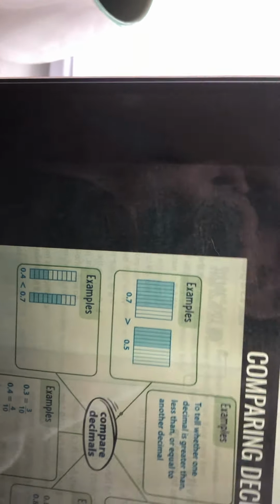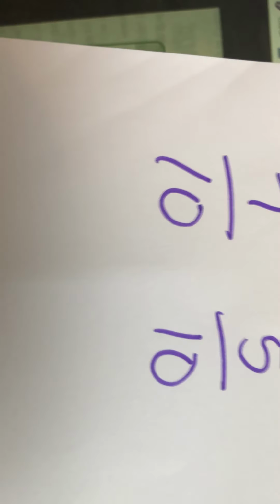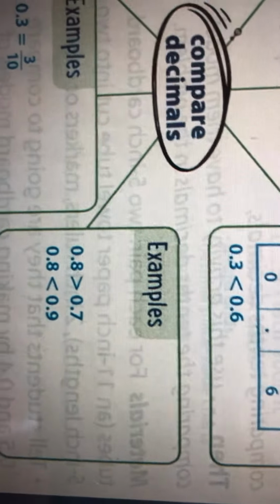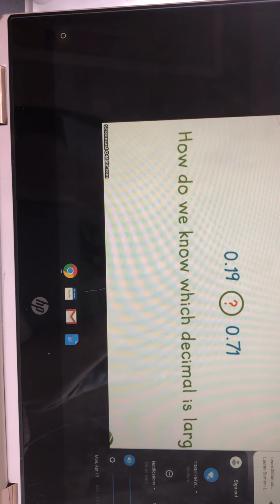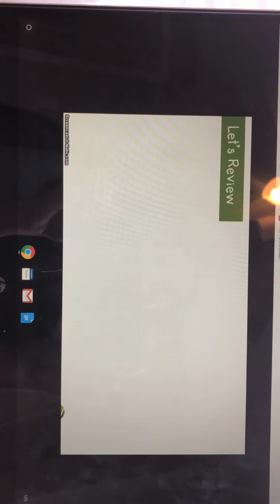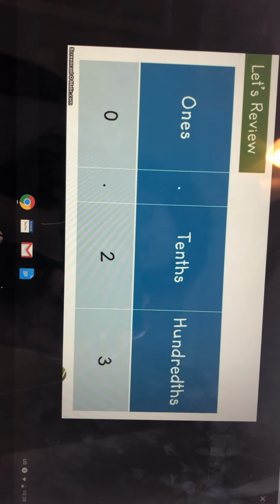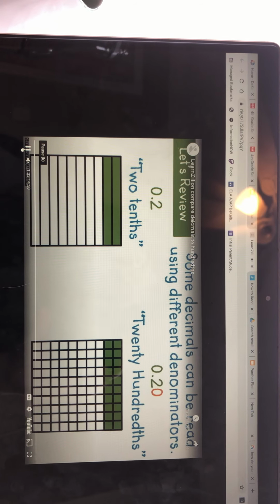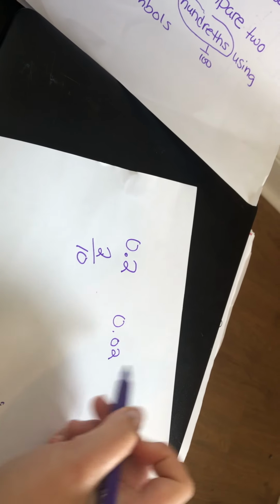April 14th Lesson Part 2